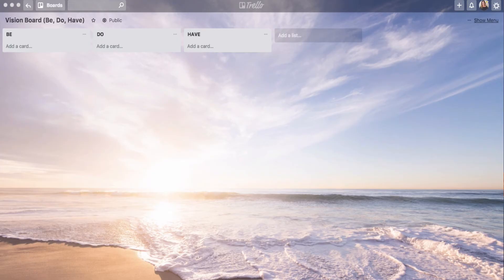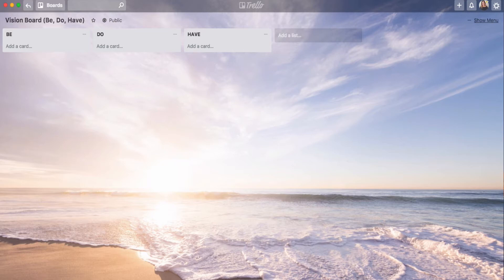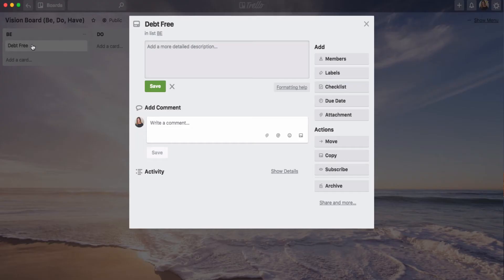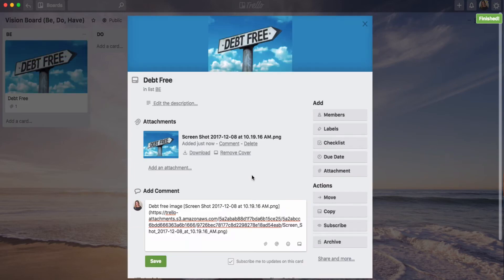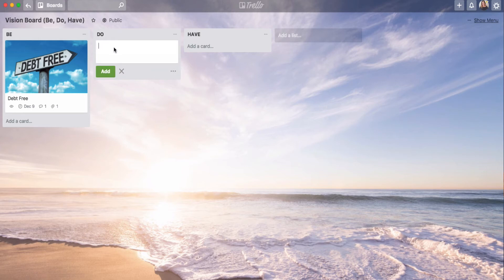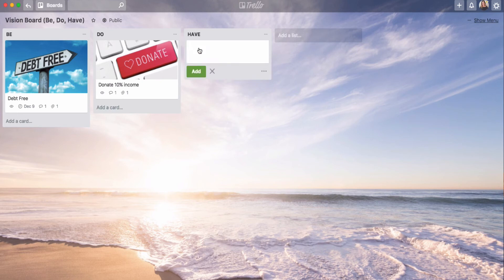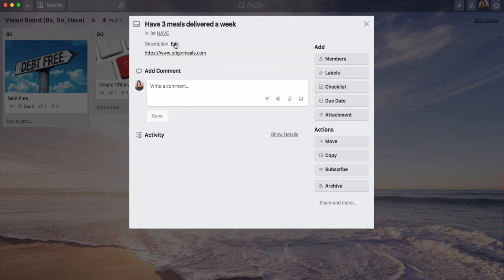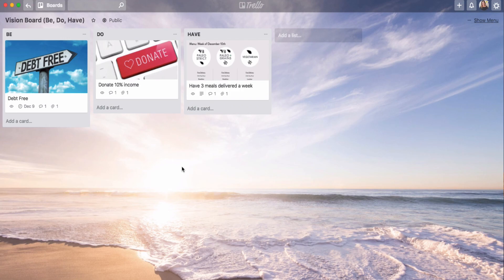Trello Vision Board Demo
Is Trello the new Pinterest? (I think so!)

If you like this video demo on how to hack Trello for your goal setting and vision board planning, you will LOVE the full Take Charge with Trello mini-course where I give all my templates for setting up my business and personal life on autopilot with Trello.

💯 Want to grow your holistic nutrition business into a full-time income without being tied to social media? YOU’RE IN THE RIGHT PLACE!

🎧 Listen to my PODCAST for even more great advice: The Profitable Nutritionist With Andrea Nordling

Welcome to the official home of Entrepreneur, Business Coach, and Podcast Host: Andrea Nordling on YouTube! 📈

My name is Andrea Nordling, and I have always been an entrepreneur. Literally always. Since age 22 I've grown 3 highly profitable businesses from scratch, including an online holistic nutritional therapy practice.

These three different businesses of mine have been so successful because of one common thread: I figured out how to consistently sell my services to people who wanted to buy them without sounding like a salesy weirdo.

➡️ It's actually incredibly simple. And now I get to teach you how to do the same.

On this channel, I show holistic nutritionists and health coaches how to build a profitable, impactful online practice and make consistent income every month in their biz without using social media. And yours can, too!

✅  Discover Effective Ways to Organically Market Your Business Without Social Media.
✅  Boost Your Conversion Rates and Turn Your Audience into Paying Clients.
✅  Deliver Mind-Blowing Results to Clients and Unlock a Stream of Referrals